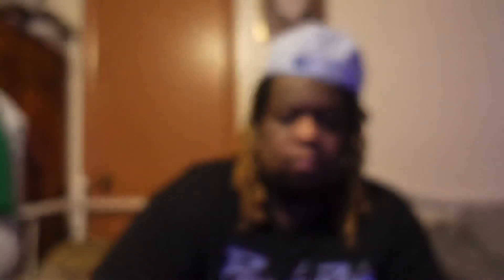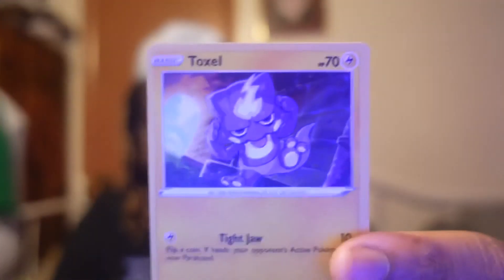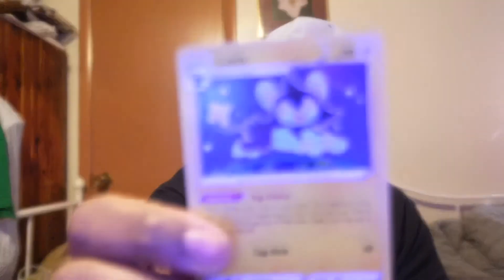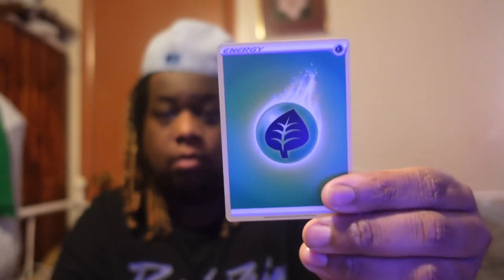UNBOXING SIX PACKS OF POKÉMON SWORD AND SHEILD REBEL CLASH | DRETOBER DAY 30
UNBOXING POKÉMON SWORD AND SHIELD BATTLE STYLES PACK

pokemon cards
opening pokemon cards
pokemon rebel clash
new pokemon cards
rebel clash booster box
rebel clash booster packs
pokemon sword and shield rebel clash
pokemon cards opening
opening pokemon
pokemon opening
pokemon
leonhart
leonhart pokemon
leonhart54
randolph games
randolph
pokemon tcg
opening
opened
charizard
booster box
tcg
elite trainer box
unlistedleaf
maxmoefoepokemeon
realbreakingnate
twicebakedjake
twicebakedjakeyt